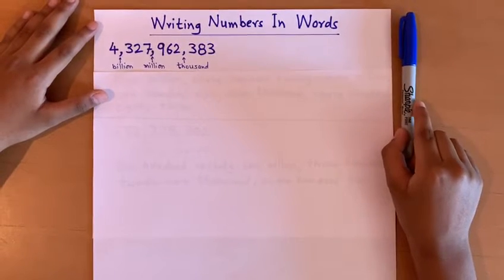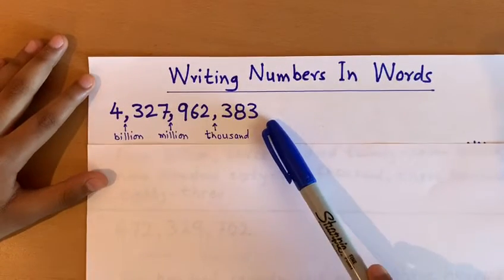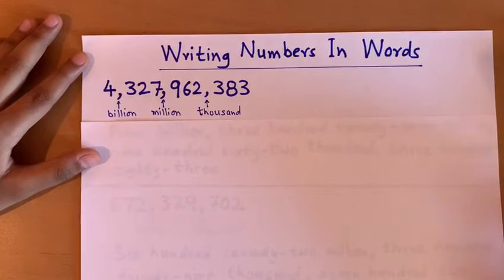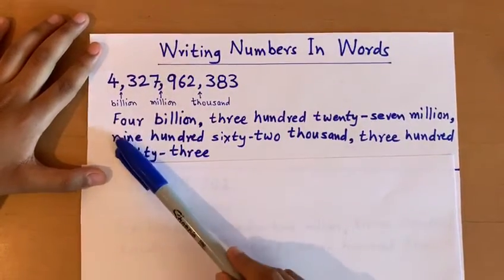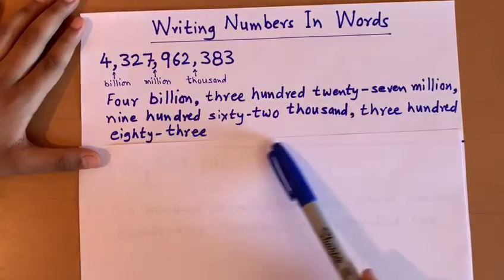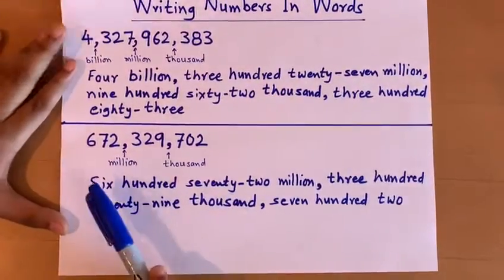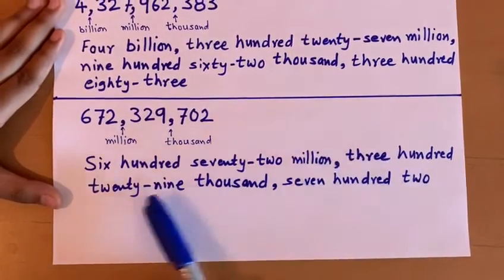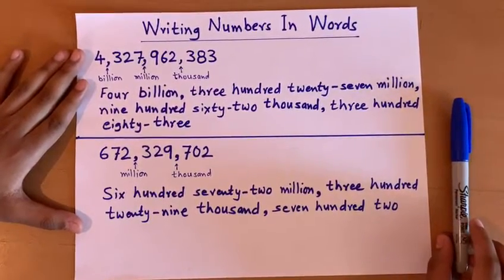How To Write Numbers In Words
Writing numbers in words , 4th Grade Math, 5th Grade Math, Easy math, Fun math,